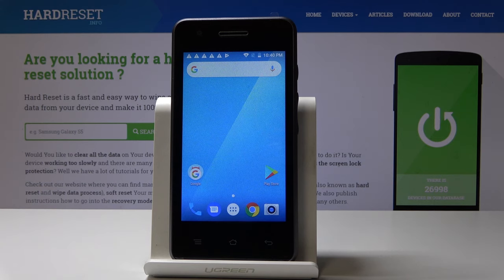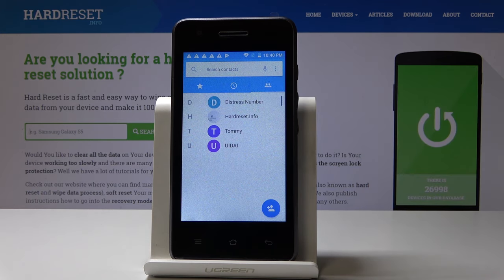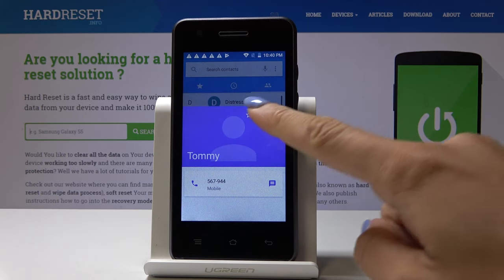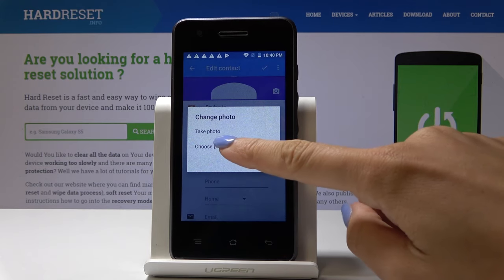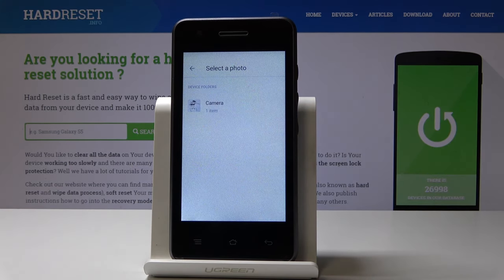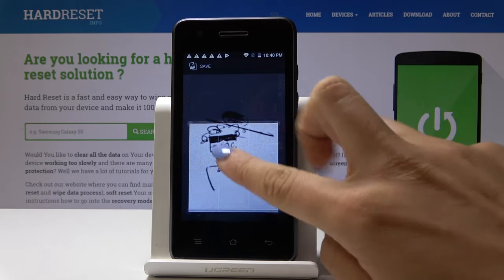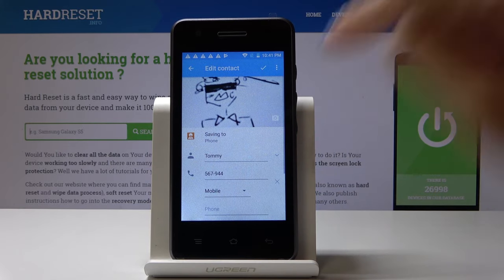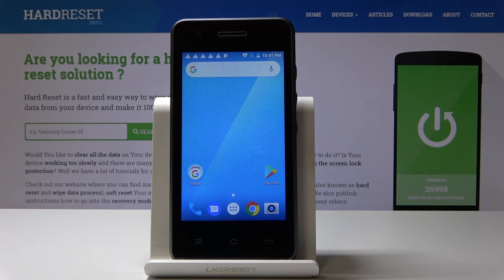BLAUPUNKT SF 01 Add Contact Photo / Personalize Contacts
Learn more about Blaupunkt SF 01:
In this short guide you can learn how to add a photo to your contact in order to have no doubts who is calling. Check the instruction above and personalize the numbers in your Blaupunkt device. When you ascribe a picture to a contact you will be able to recognize the caller without looking at the description.

How to add picture to contact in Blaupunkt SF 01? How to personalize contacts in Blaupunkt SF 01? How to add photo to number in Blaupunkt SF 01? How to create photo contact in Blaupunkt SF 01? How to add picture to number in Blaupunkt SF 01?